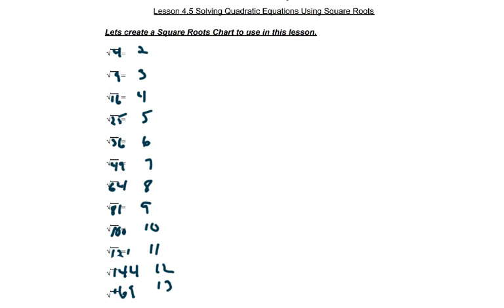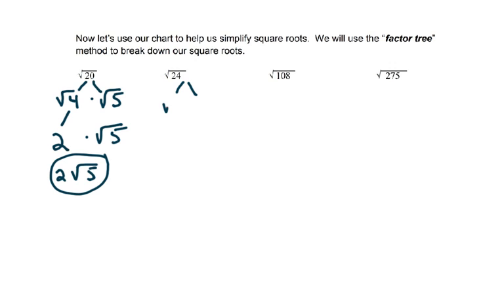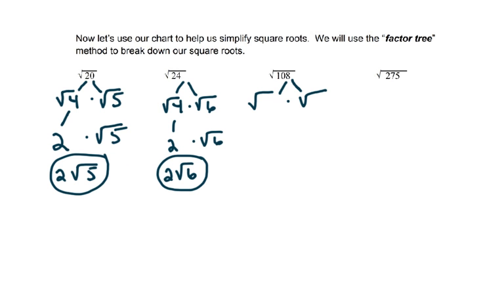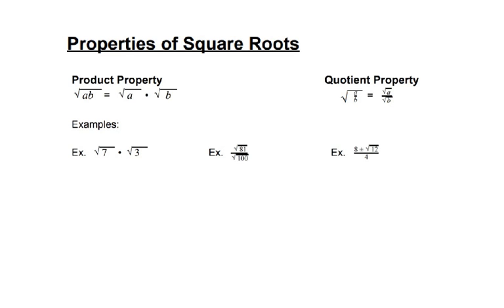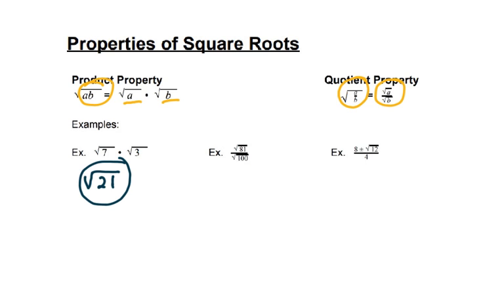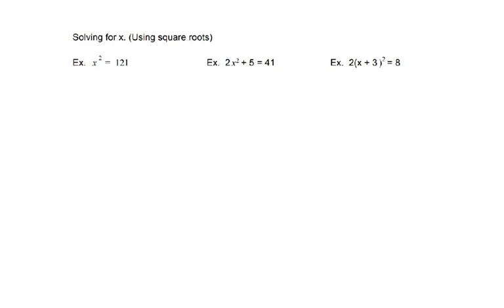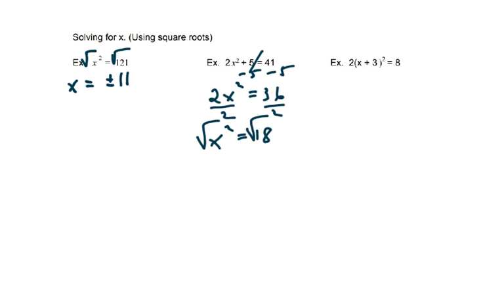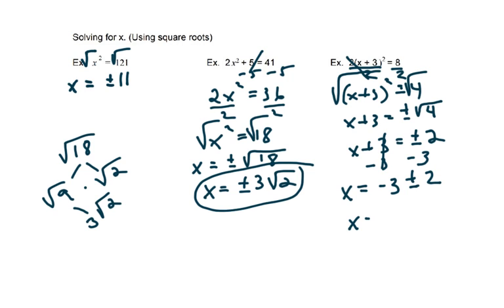Algebra 2 Lesson 4.5